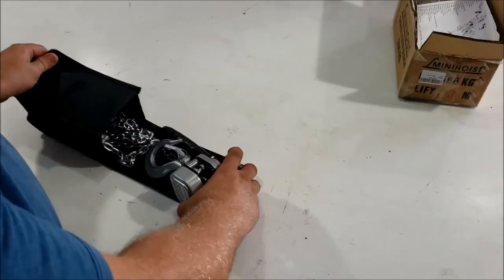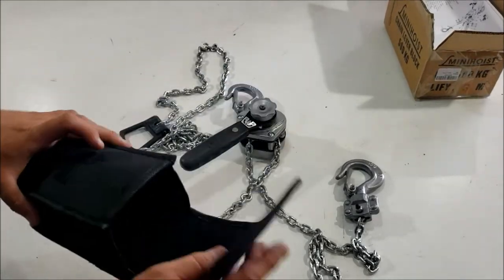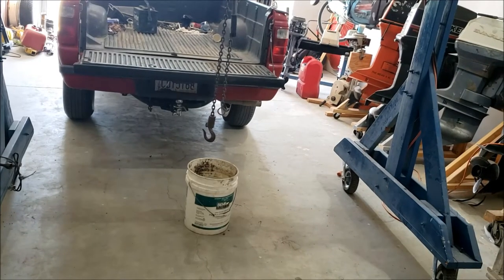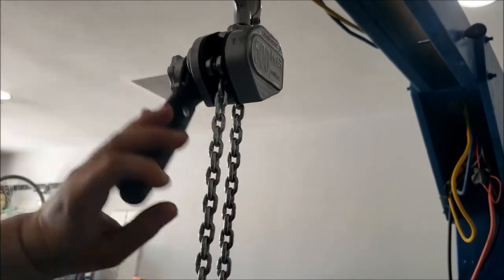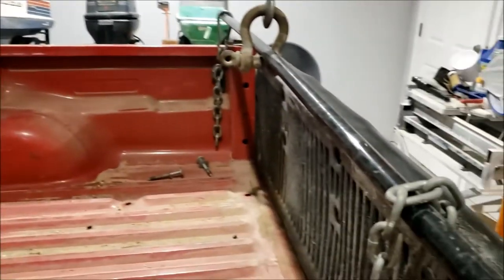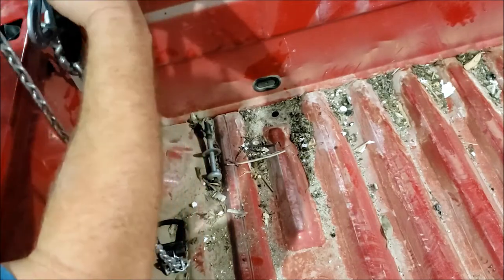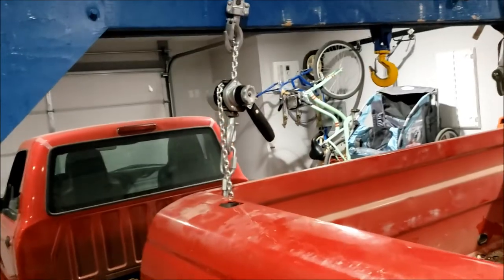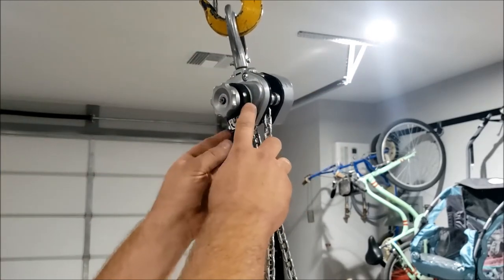1/2 Ton Mini Lever Chain Hoist Review (By Anbull)